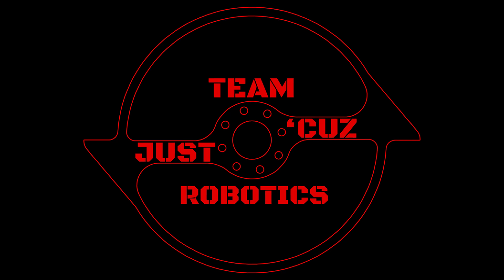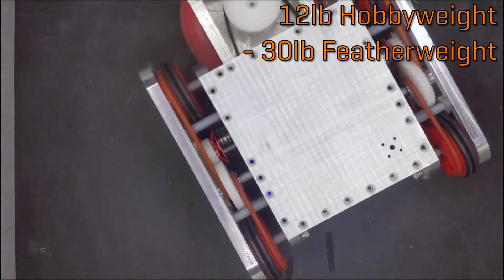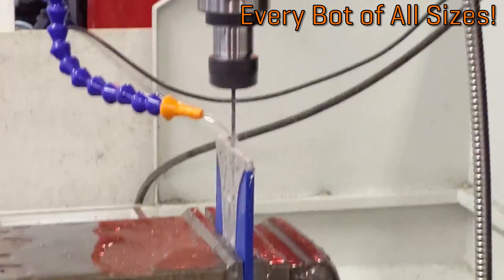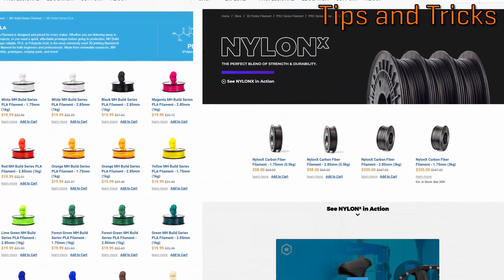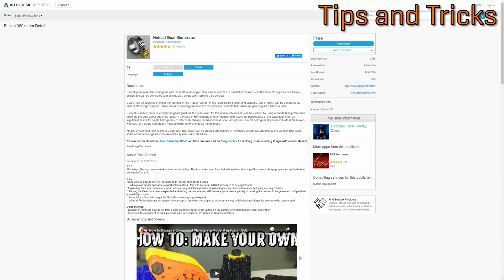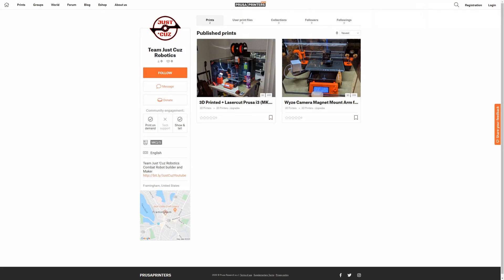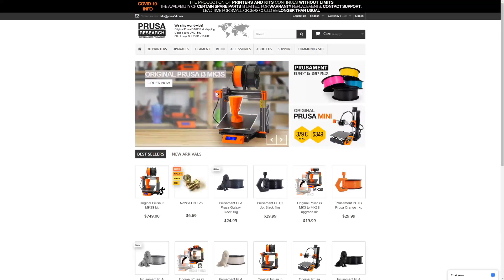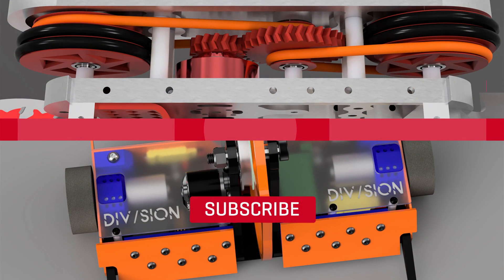3D Printing in Combat Robotics: Tips, Tricks, and Resources!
If you ask nearly any combat robot builder the best way to get started building, they'll probably say "get a 3D printer!" 3D printing is an amazing technology that has recently become fairly mainstream and very affordable. It's all over the internet and growing in popularity, but it can be quite a daunting and massive rabbit hole to go down when you're first getting started. This video is designed to help put that anxiety to rest by providing a great list of resources and uses for 3D printing within the world of combat robotics and beyond!

If you have just gotten a printer but aren't sure where to find the best resources, what the best materials or settings are, reviews, best practices, etc, I've got you covered. There are links to tons of awesome 3D printing sites and YouTubers included. Pretty much everything I know about printing, I learned through these guys.

This is the full guide. It's a nearly complete transcript for this video, along with hyperlinks to all the things I showed on-screen that aren't my own photos and clips:

Hexalyte - Apollo
youtu.be/3_90YJwiKyE